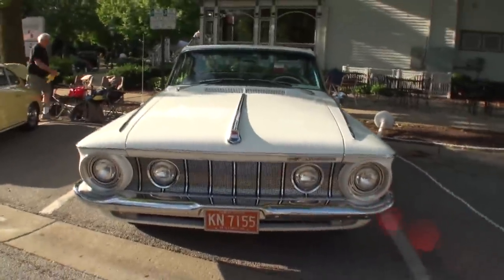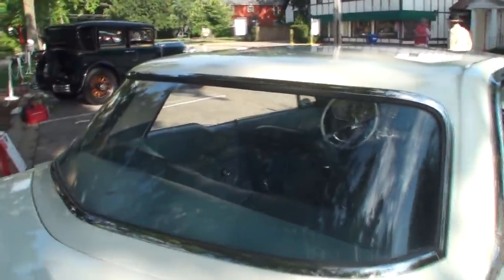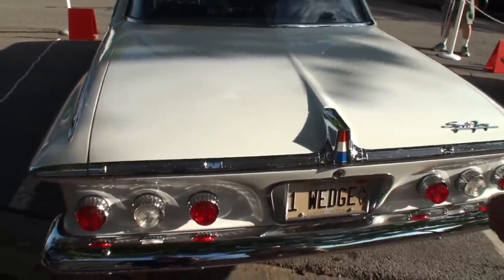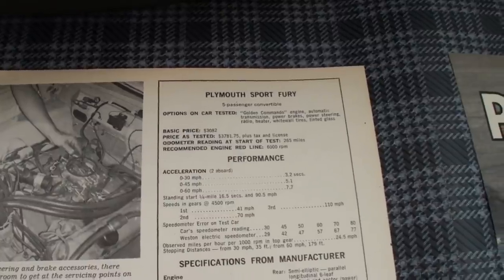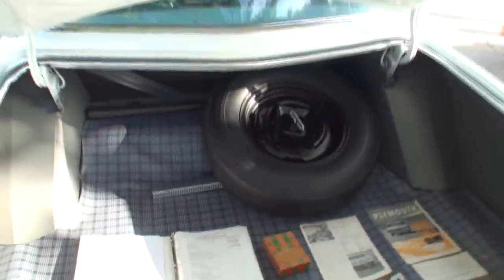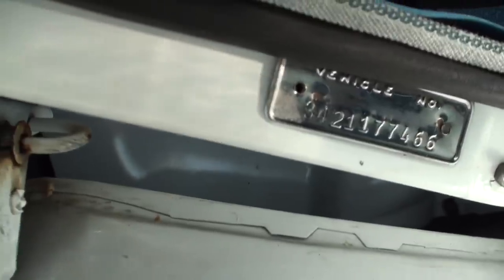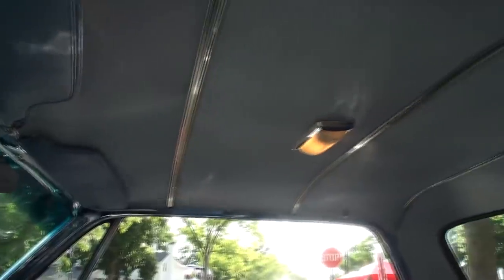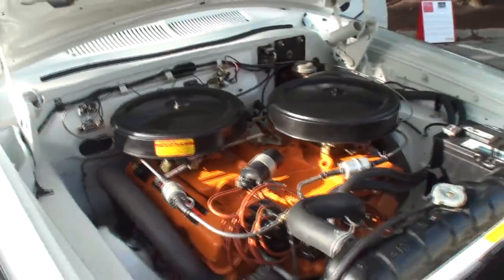1962 Plymouth Sport Fury in Ermine White & 413 Wedge Engine Sound on My Car Story with Lou Costabile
On "My Car Story" we're in Geneva IL at The Geneva Concours d’Elegance on 8-25-19.

We're looking at a 1962 Plymouth Sport Fury in Ermine White Paint.  This car has the factory 413 CI V8 Wedge Super Stock engine.

The car's Owner is Tom Wolters.  Tom’s had the car since 1963.  Tom shares his Boss in 1963 sold him the car.  Then he sold it.  Then he bought the car back again.